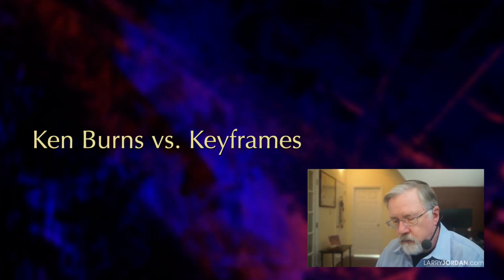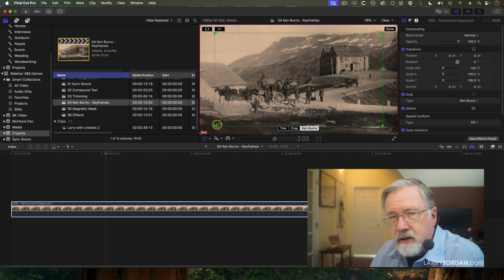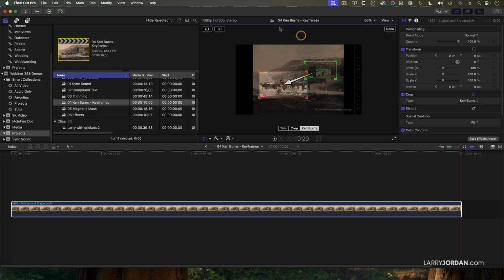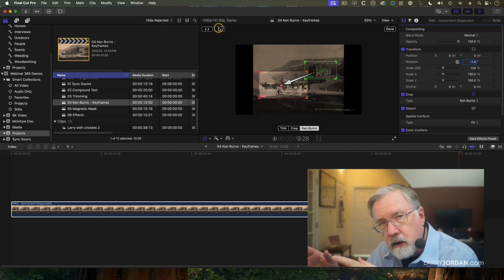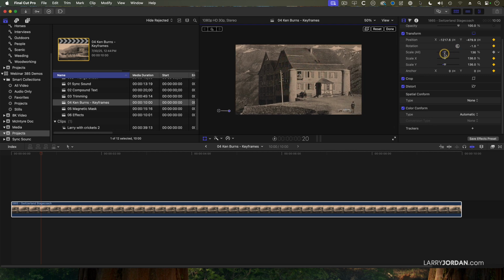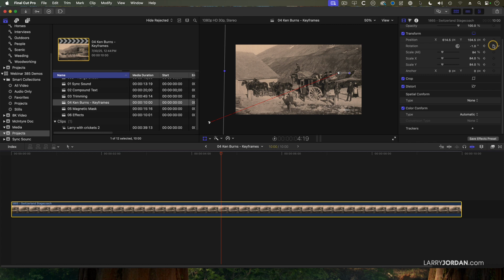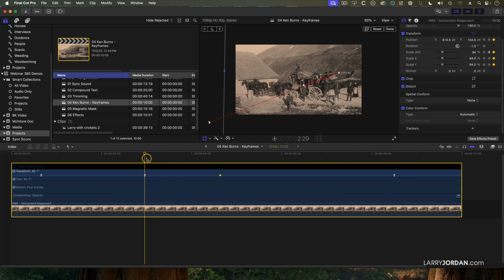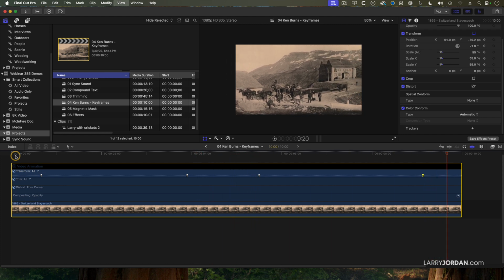Get the Most Out of the “Ken Burns Effect,” and Keyframes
👉  There are two principal ways to create moves on stills for a video: the “Ken Burns Effect,” and keyframes. Both have benefits, both have weaknesses, and both are used every day.

In this video, Larry Jordan shows how to use each technique to create effective moves on a still image.

📽️ This is an excerpt from a July 30, 2025 webinar:
“Apple Final Cut Pro 11 Power Tips”

📚 Check Out Larry’s Must-Read Books:
1️⃣ Final Cut Pro Power Tips: Get it on Amazon
2️⃣ Techniques of Visual Persuasion: Get it on Amazon